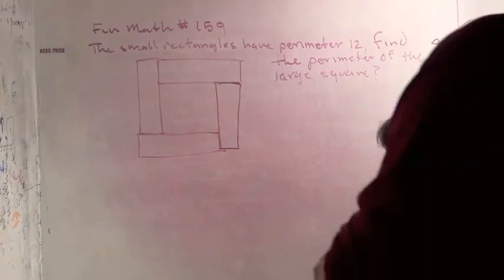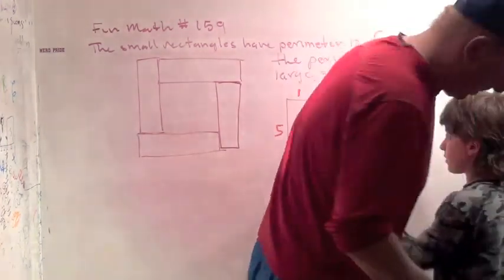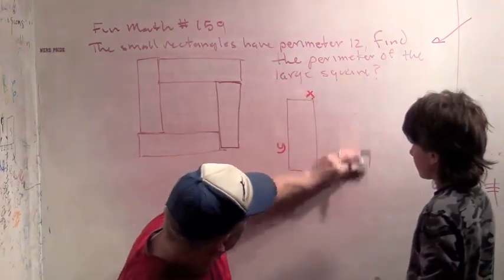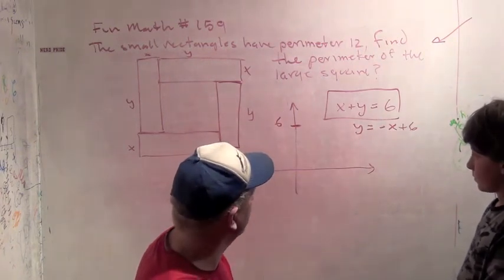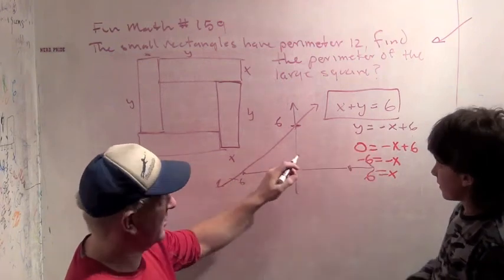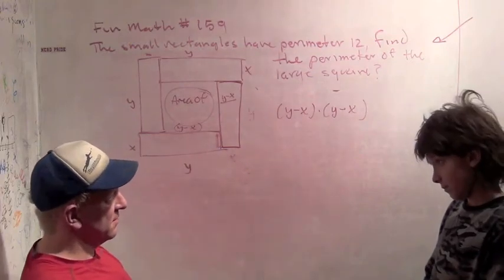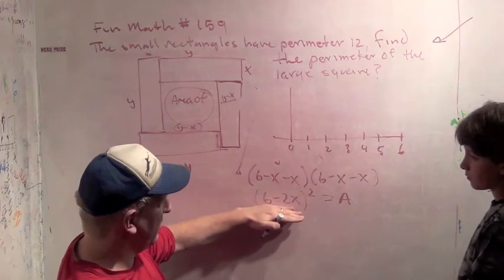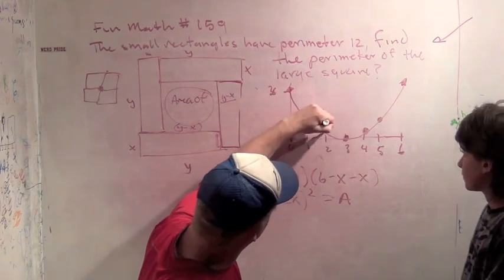FunMath159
discussing yesterday's problem from Beast Academy with my older son.